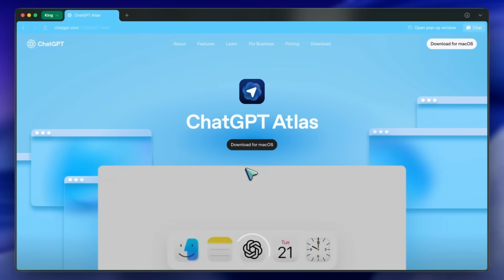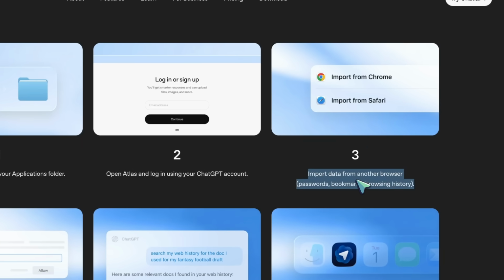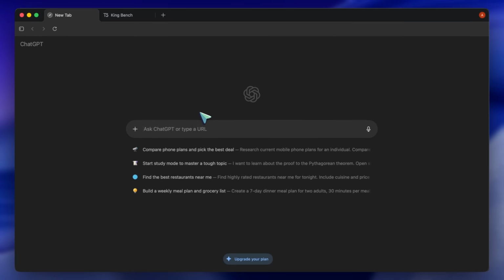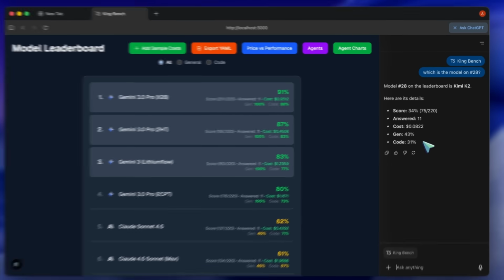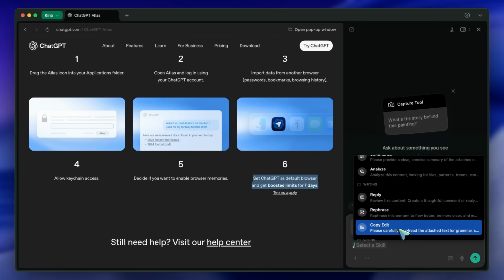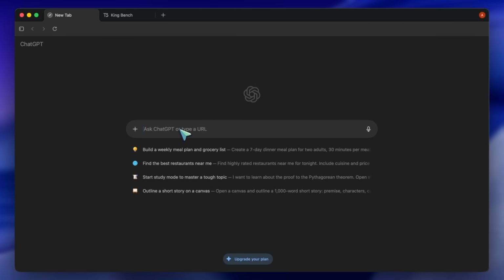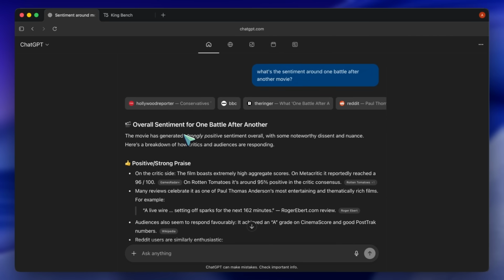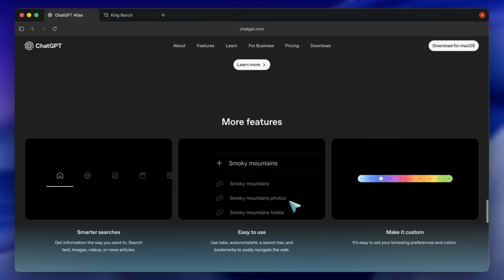ChatGPT Atlas (Fully Tested & Review): It's a gimmick and NOT USABLE. It suffers from many issues!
In this video, I'll be telling you about the new agentic web browser by OpenAI called Atlas. I'll give you a full tutorial to this new browser and how you can use it with every feature.

Key Takeaways:

🆕 ChatGPT Atlas is a Chromium-based AI browser tightly integrated with ChatGPT, currently Mac-only.
🆓 Free for basic/chat features; setting it as the default browser unlocks extended limits for 7 days.
⚙️ Onboarding covers sign-in, optional data import, Memories opt-in, and default-browser setup.
🔒 Privacy tip: Disable “Improve model for everyone” in Data Control to prevent training on your data.
💬 Do chat, file uploads, image generation, and speech-to-speech; chat over any webpage for summaries.
🧭 Cleaner search UI with tabs (Images, Videos, etc.) using GPT-5 with search for quick answers.
🤖 Two modes: general chat and an agentic mode; agent mode is slow, Pro-only, and not recommended.
🧰 Missing vs Dia: Skills/slash commands, system prompt customization, and multi-profile browsing.
✏️ Inline edits/email help are rolling out but not available to everyone yet.
🎛️ UI is slick and very similar to Dia; Comet underwhelmed in testing.
✅ Verdict: Fine for quick assistance, but Dia remains better for speed, customization, and power features.